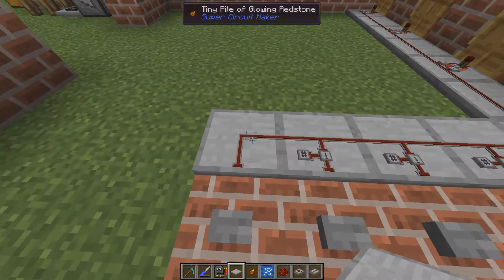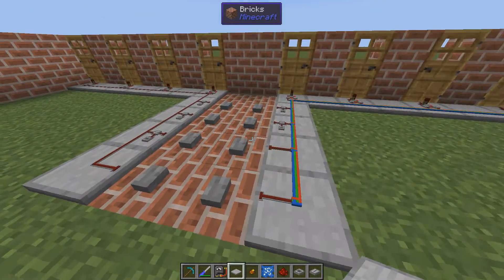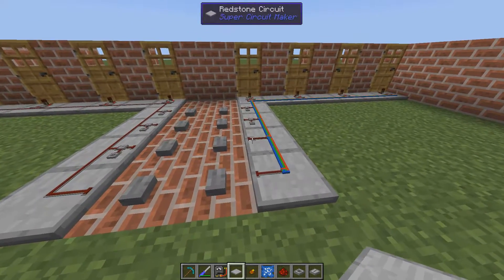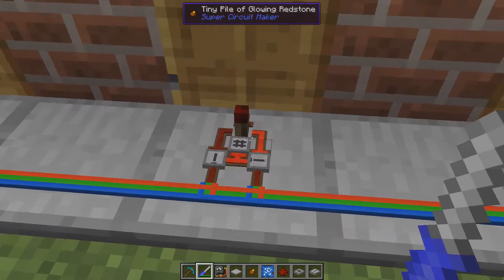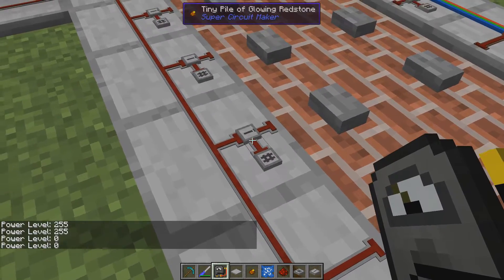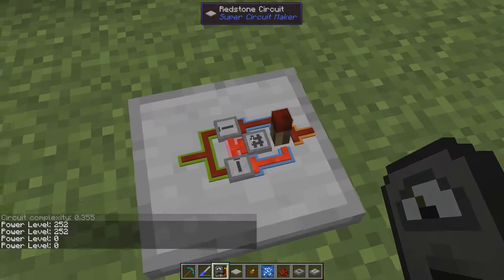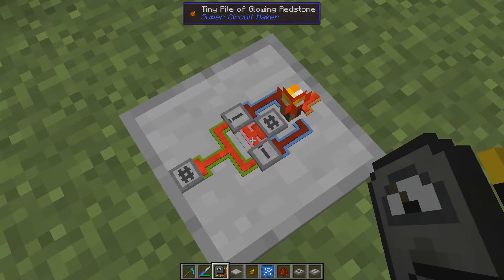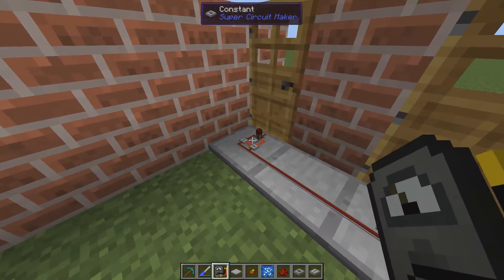Super Circuit Maker - Analogue Decoder / Comparator (MC 1.10.2)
With this method you can do a simple form of analogue encoding and decoding. As signals between different circuits or to do really useful things like opening doors :)

This video topic started as a discussion/challenge on Reddit, find more information about it right here:

If you like what you see, please make me aware of it in form of a like or a comment. If not - feel free to tell me why.

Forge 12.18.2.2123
Applied Energistics 2 [rv4-alpha-6]
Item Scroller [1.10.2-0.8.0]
Waila [1.7.0-B3_1.9.4]